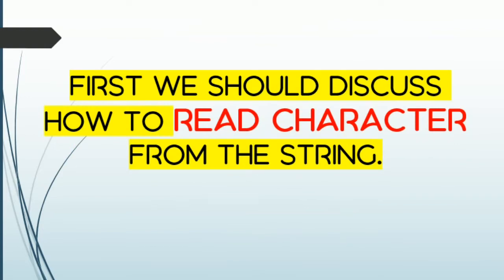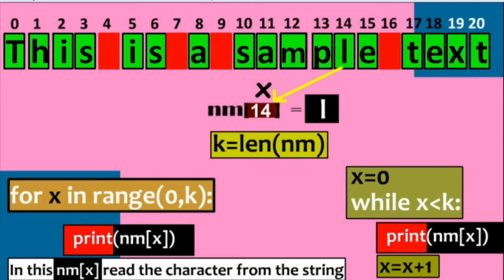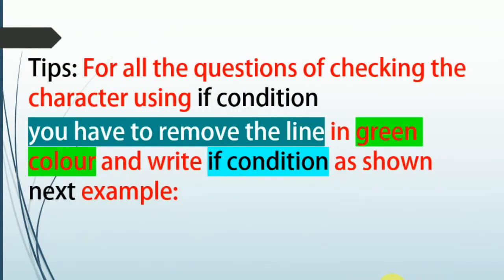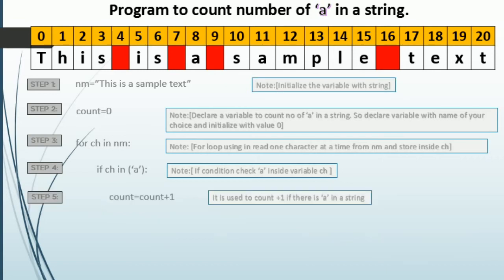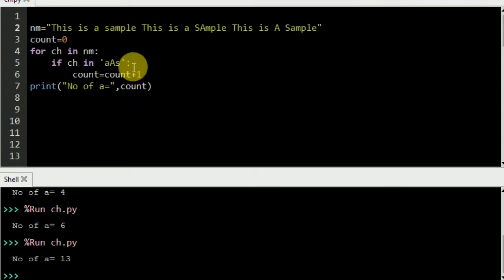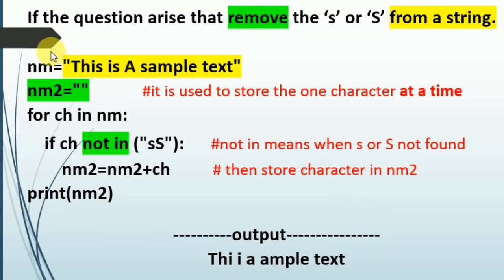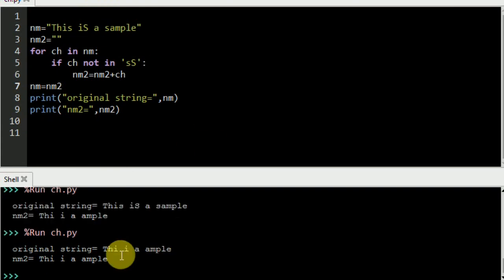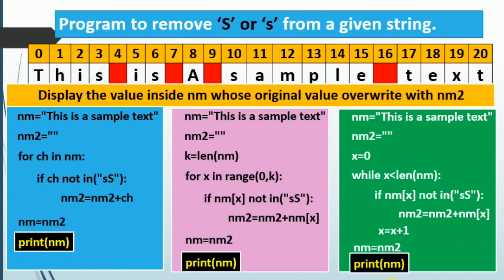STRING IN PYTHON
TO READ CHARACTERS FROM STRING USING LOOP AND USE IF CONDITION